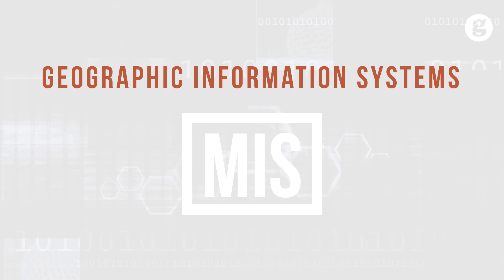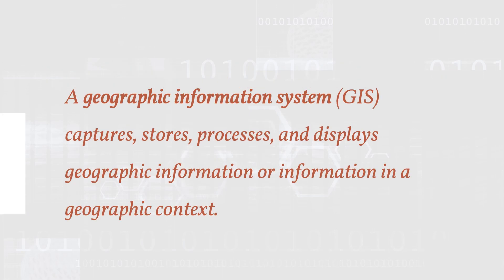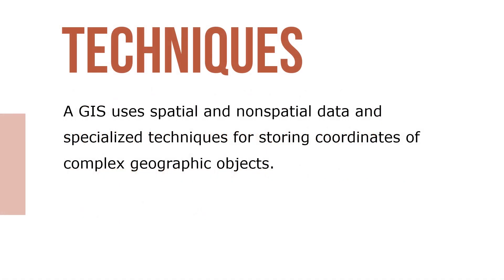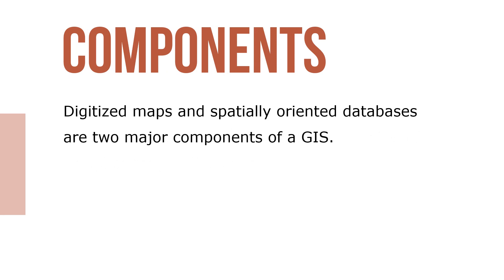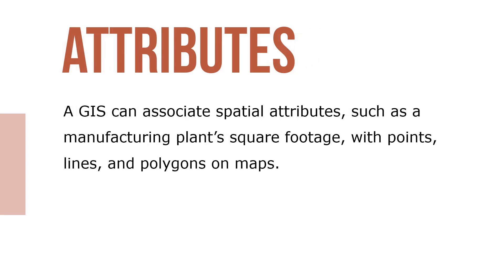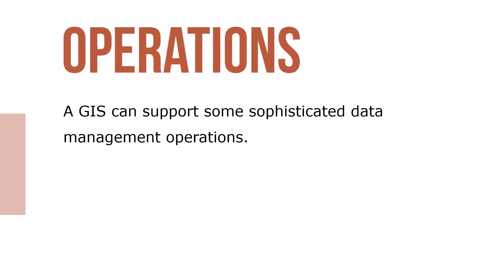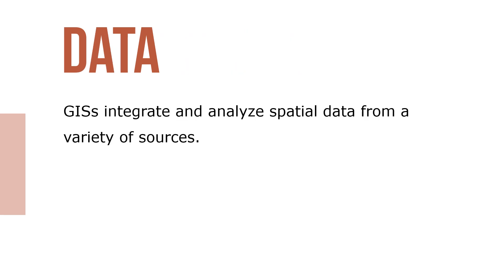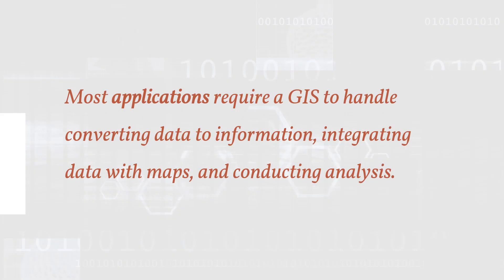Geographic Information Systems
A geographic information system (GIS) captures, stores, processes, and displays geographic information or information in a geographic context, such as showing the location of all city streetlights on a map. A GIS uses spatial and nonspatial data and specialized techniques for storing coordinates of complex geographic objects. Examples include networks of lines (roads, rivers, streets) and reporting zones (zip codes, cities, counties, states). Most GISs can superimpose the results of an analysis on a map, too.

Digitized maps and spatially oriented databases are two major components of a GIS. For example, say you want to open a new store in southwest Portland, Oregon, and would like to find out how many people live within walking distance of the planned location. With a GIS, you can start with the map of the United States and zoom in repeatedly until you get to the street map level. You can mark the planned store location on the map and draw a circle around it to represent a reasonable walking distance. Next, you can request a summary of U.S. Census data on everyone living inside the circle who meets certain conditions, such as a particular income level, age, marital status, and so forth. A GIS can provide all kinds of information that enables you to zero in on specific customers.

A GIS can associate spatial attributes, such as a manufacturing plant’s square footage, with points, lines, and polygons on maps. They can also integrate maps and database data with queries, such as finding zip codes with a high population of senior citizens with relatively high income. GISs integrate and analyze spatial data from a variety of sources. Although they are used mainly in government and utility companies, more businesses are using them, particularly in marketing, manufacturing, insurance, and real estate.

No matter into what category a GIS falls, most applications require a GIS to handle converting data to information, integrating data with maps, and conducting different types of analysis.